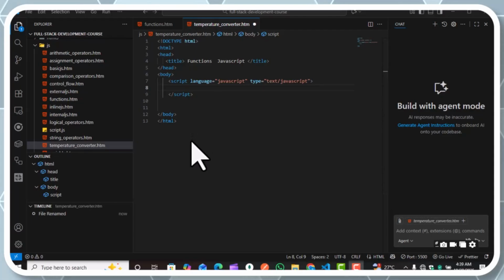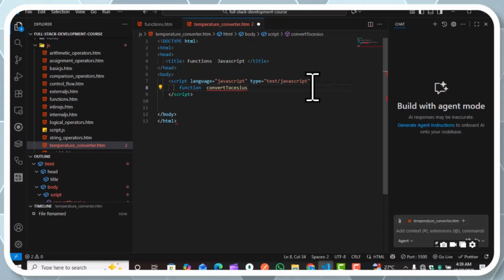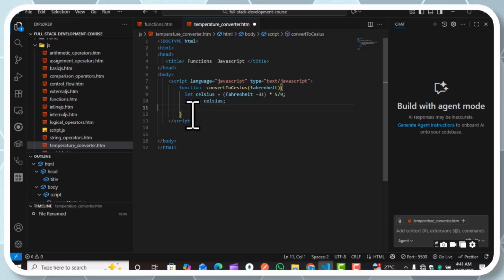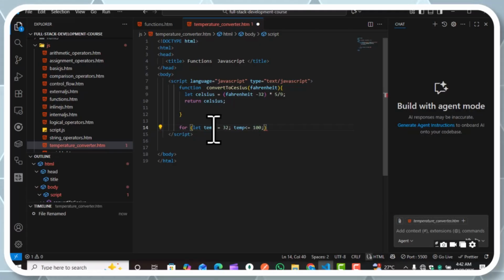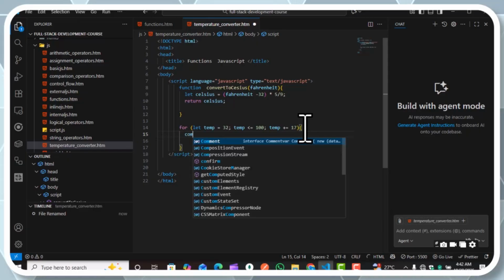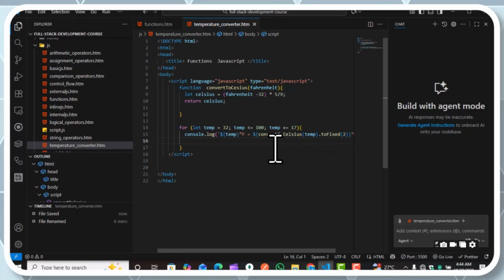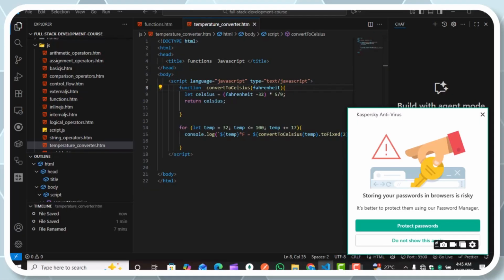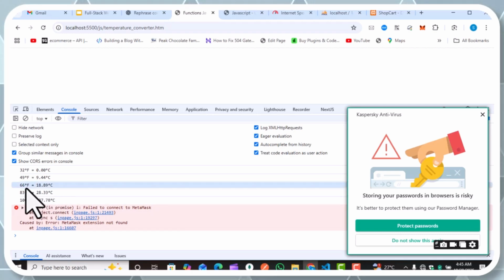Build a SIMPLE Temperature Converter with HTML CSS and JAVASCRIPT?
Learn how to build a simple temperature converter using HTML, CSS, and JavaScript. This tutorial is perfect for beginners who want to create a basic web application that can convert temperatures from Celsius to Fahrenheit and vice versa. By following along with this video, you'll gain a solid understanding of how to use HTML, CSS, and JavaScript to create a functional and user-friendly temperature converter. Whether you're a student, a hobbyist, or a professional developer, this video will provide you with the skills and knowledge you need to create your own temperature converter. With its simple and easy-to-follow instructions, you'll be able to build your own temperature converter in no time. So, let's get started and build a simple temperature converter with HTML, CSS, and JavaScript.

Learn how to build a Temperature Converter using HTML, CSS, and JavaScript in this beginner-friendly tutorial. This project is perfect for students, beginners, and anyone looking to strengthen their JavaScript fundamentals.
In this video, you will learn how to:
✔ Create a clean UI using HTML & CSS
✔ Convert temperature values (Celsius, Fahrenheit, Kelvin)
✔ Handle user input using JavaScript
✔ Update results dynamically
✔ Build a fully functional mini-project for your portfolio

This project is great for beginners and a perfect addition to your web development portfolio.

If this Content is valuable to you checkout my Udemy Couse Link and take advantage of 78 percent coupons